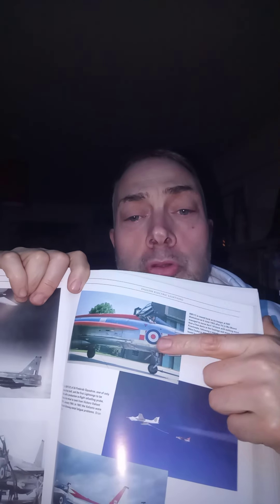English Electric "Frightening". Single minded beauty.